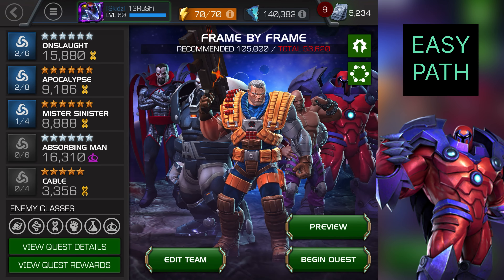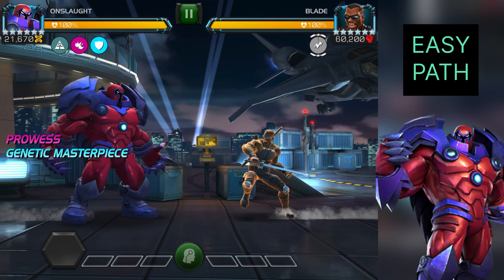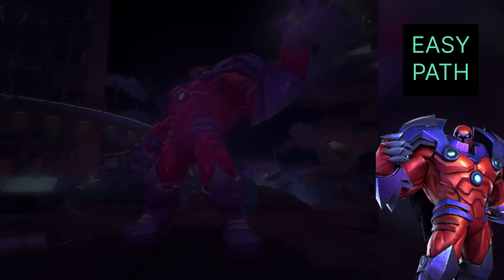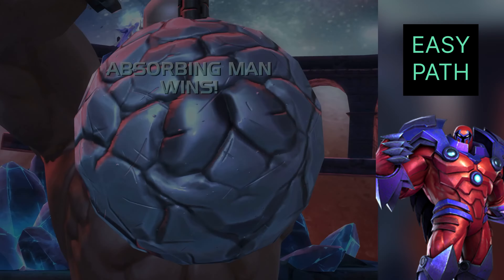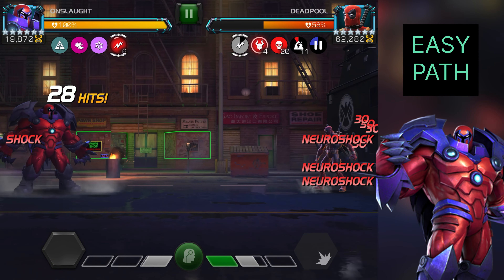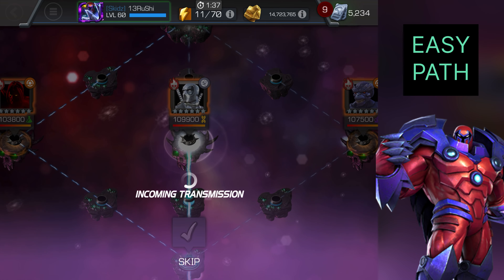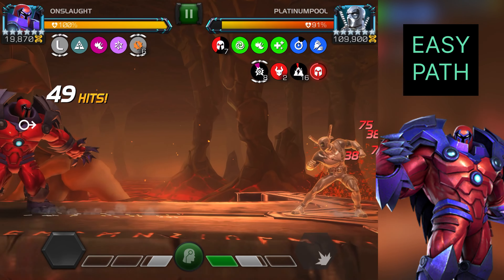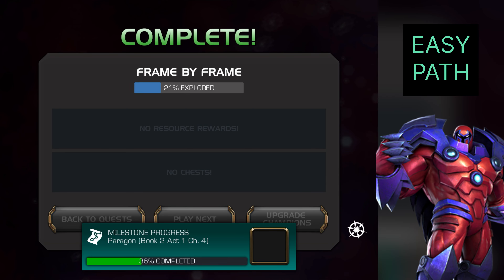Act 7.2.5 Easy Path initial completion